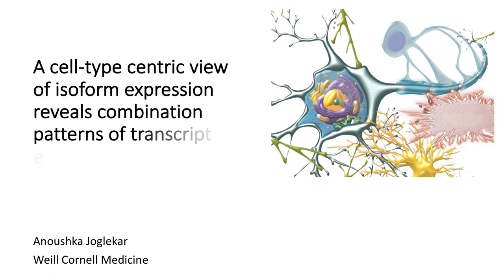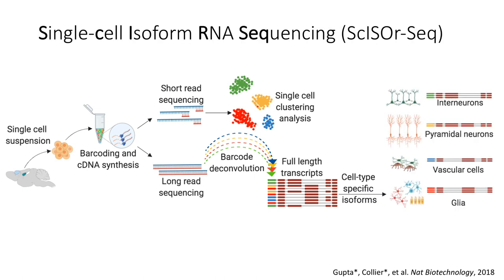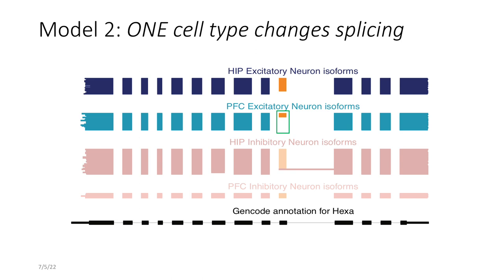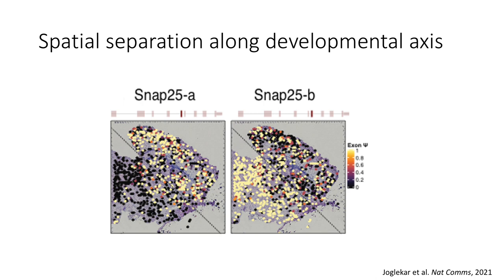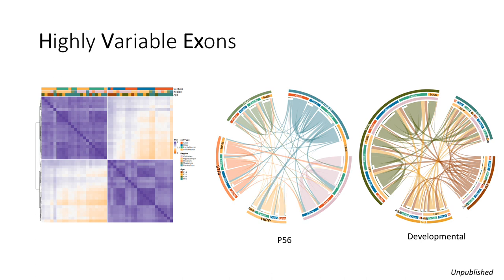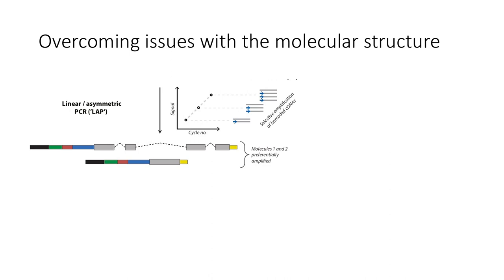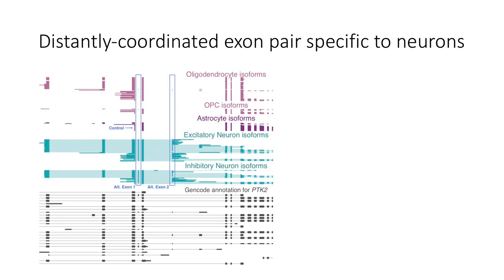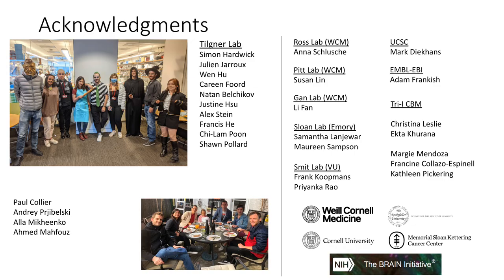A cell-type centric view of isoform expression... - Anoushka Joglekar - iRNA - Abstract - ISMB 2022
A cell-type centric view of isoform expression reveals combination patterns of transcript elements across spatiotemporal axes of the brain - Anoushka Joglekar - iRNA - Abstract - ISMB 2022